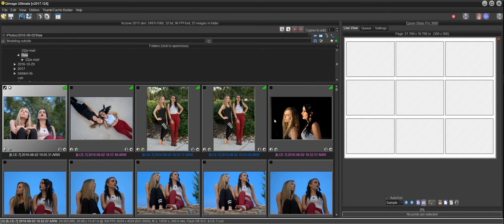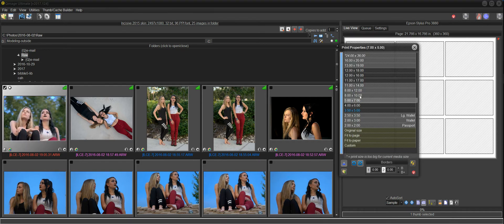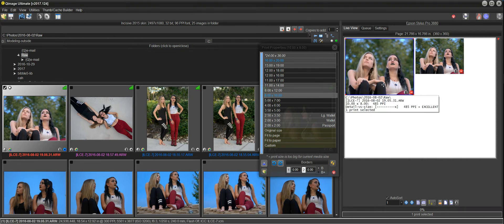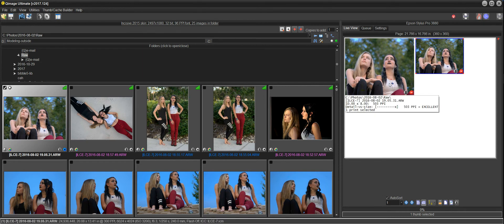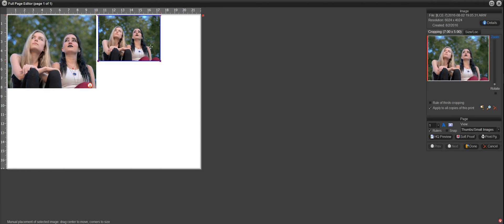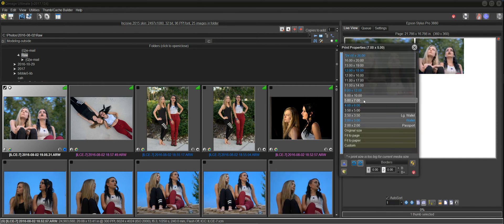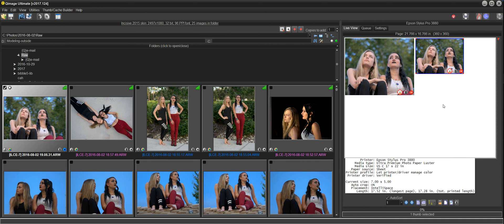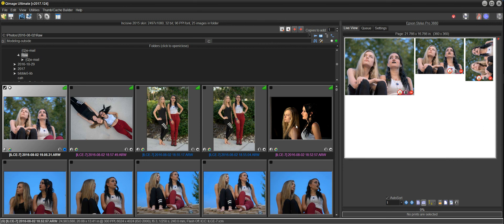Qimage Ultimate - Cropping and Editing Tips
The two ways to crop images/prints and a tip on viewing filter changes